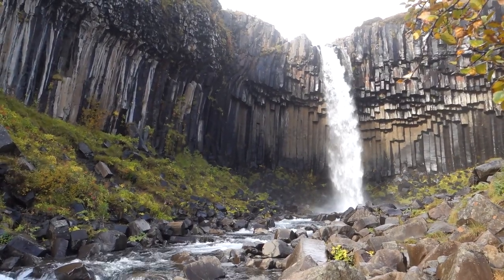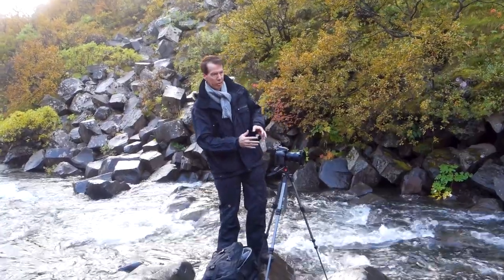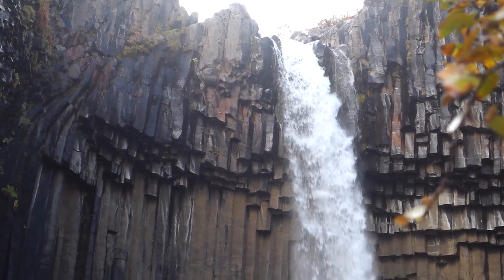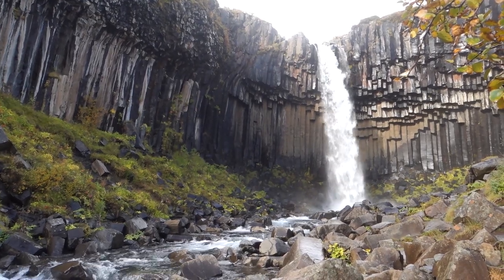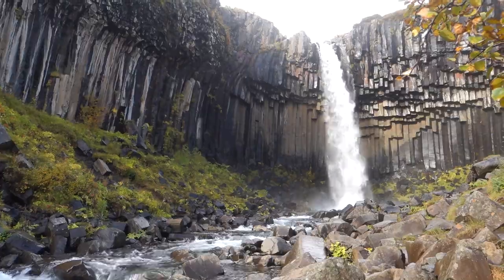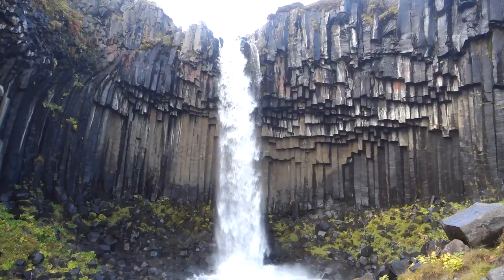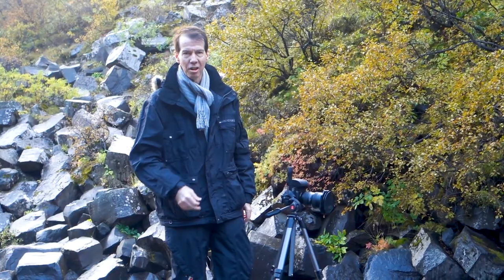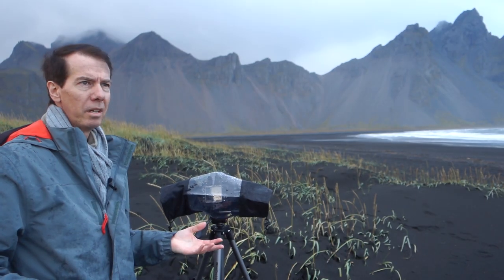Landscape Photography - Svartifoss Waterfall Iceland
Landscape Photography - Photographing Iceland Ep #12.  I went to discover the beautiful Svartifoss Waterfall.  After almost slipping and breaking my neck, I got the shot I was really after.

You can purchase my images on many different products, including canvas prints, photographic prints, clothing, phone cases, throw pillows, greeting cards and more.  Delivery is worldwide and helps in the support of my YouTube channel.  So any purchase, even very small is greatly appreciated.